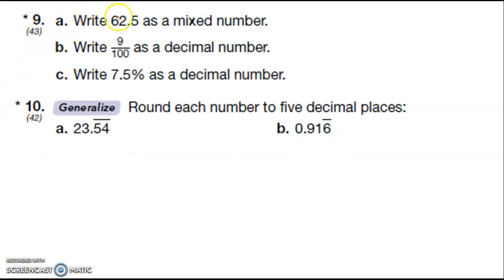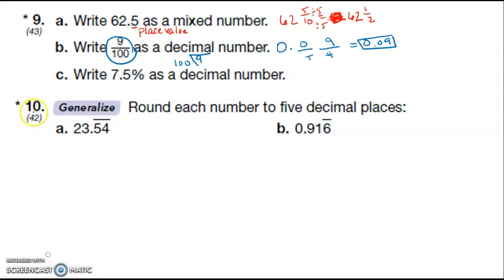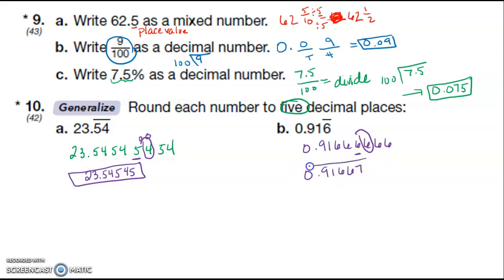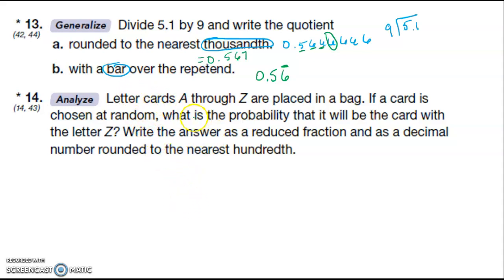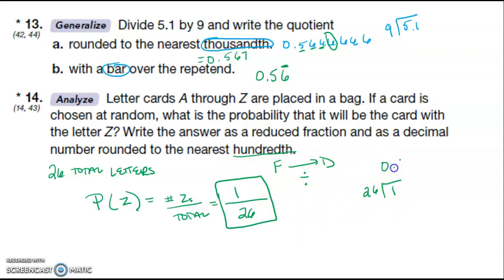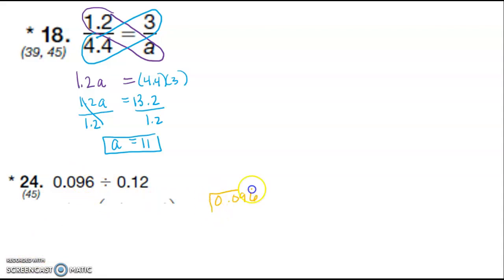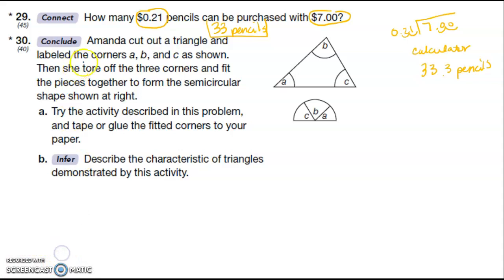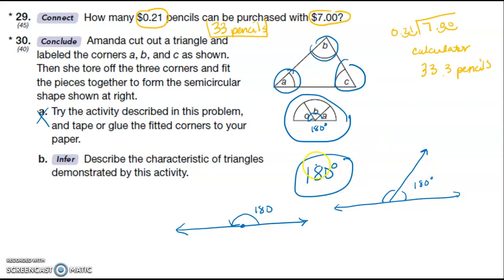Lesson 45 Starred Problems Video